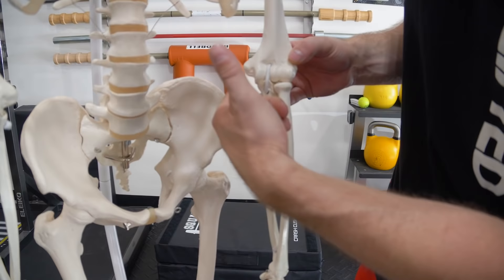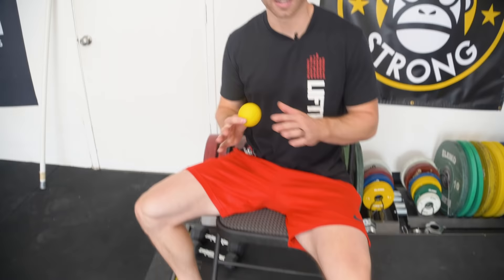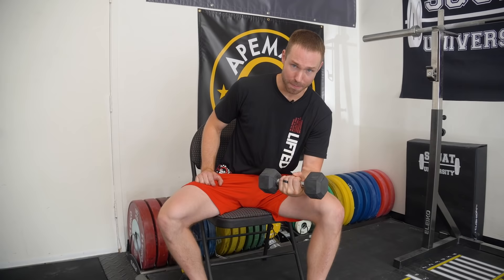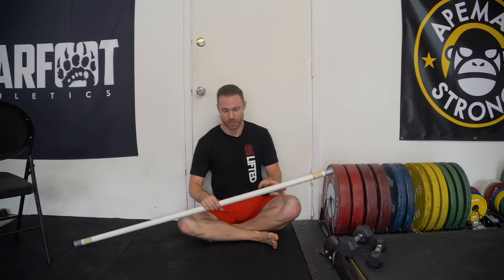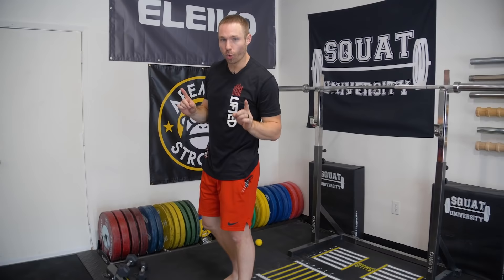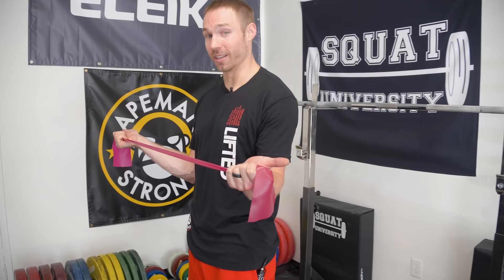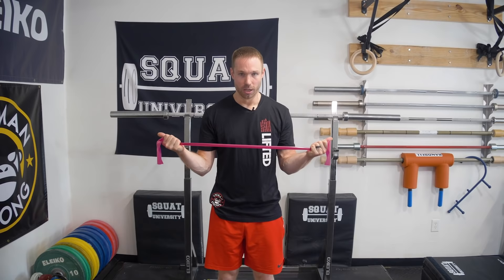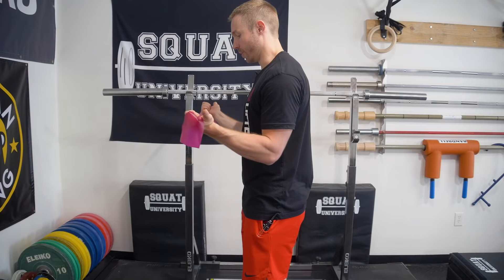Golfers Elbow [Causes Symptoms Treatment]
If you're grappling with the frustrating condition of golfer's elbow, this video is your ultimate guide to finding relief and restoring functionality.

Golfer's elbow, or medial epicondylitis, can cause pain and discomfort on the inside of the elbow, affecting your ability to perform daily activities and enjoy sports.

Join us as we dive deep into the causes, symptoms, and effective treatment strategies for golfer's elbow. We'll provide you with expert insights and practical exercises that target the underlying issues, including strengthening exercises, mobility drills, and self-care techniques.

Discover how to modify your activities to reduce stress on the affected area, and learn about valuable tips for pain management and prevention. Our comprehensive approach will empower you to take control of your healing journey and regain pain-free movement.

Fixing elbow pain requires a 4 step process:

1) Addressing soft tissue restrictions
2) Local strengthening
3) Global strengthening/stability
4) Global flexibility/mobility

Want to learn more about elbow pain? Start with this blog article

Research:

1) Ciccotti MC, Schwartz MA, Ciccotti MG. Diagnosis and treatment of medial epicondylitis of the elbow. Clin Sports Med. 2004 Oct;23(4):693-705

2) Amin NH, Kumar NS, Schickendantz MS. Medial epicondylitis: evaluation and management. J Am Acad Orthop Surg. 2015 Jun;23(6):348-55

3) Barco R, Antuña SA. Medial elbow pain. EFORT Open Rev. 2017 Aug 30;2(8):362-371.